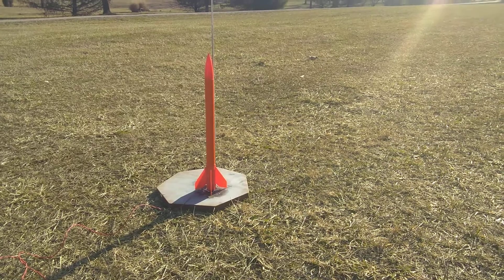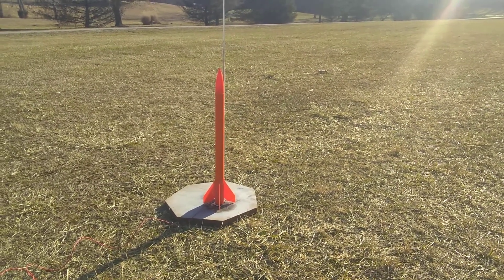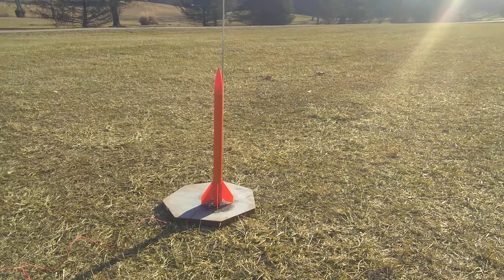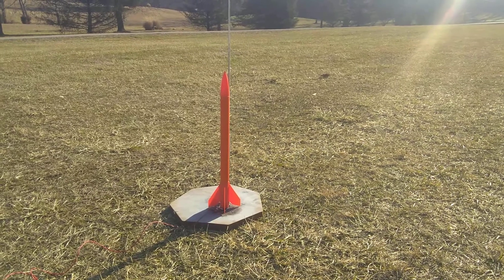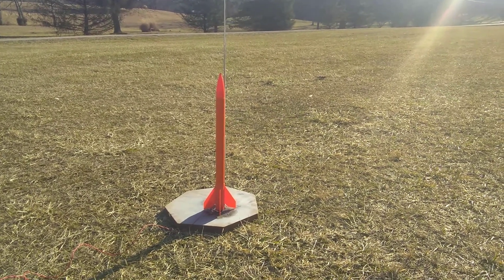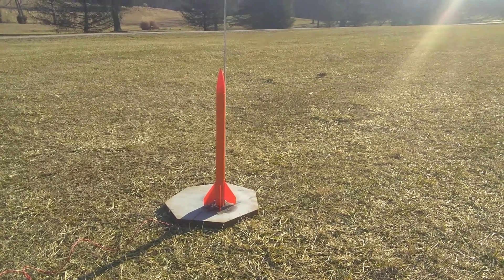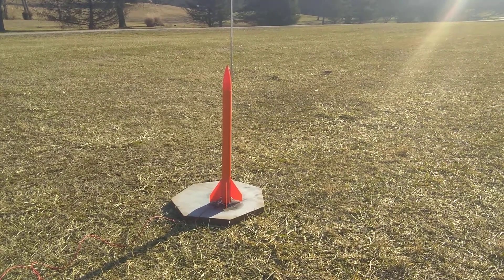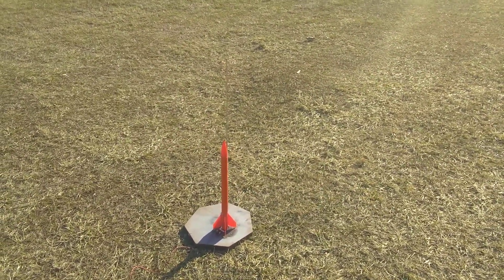LAUNCHING ESTES "TIGRES" MODEL ROCKET TO ITS MAXIMUM ALTITUDE!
Estimated altitude for this flight is 1,100 feet. Rocket speed 127.9 feet per second, 87.2 M.P.H., excellent flight, however parachute failed to open. I would highly recommend this rocket. It is very easy to build and fun to fly.